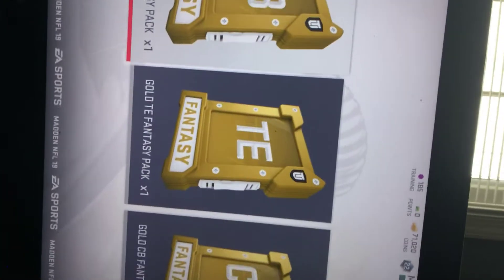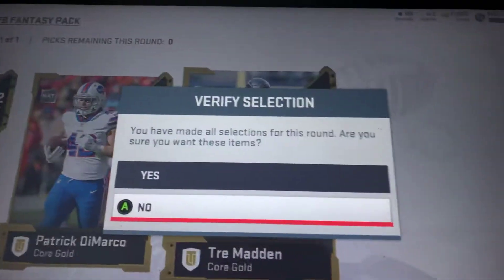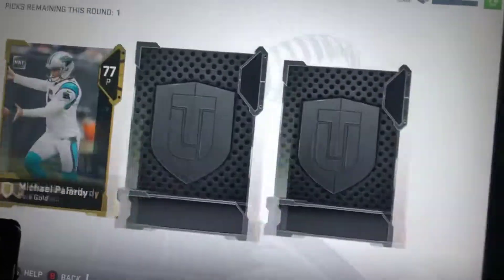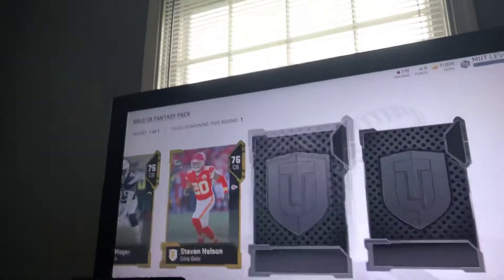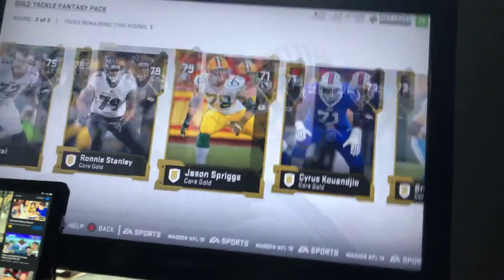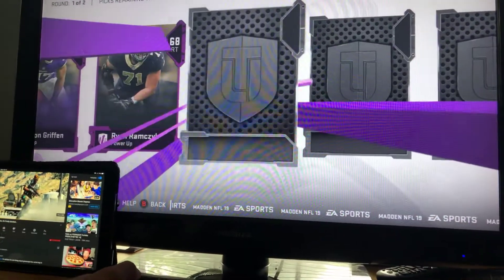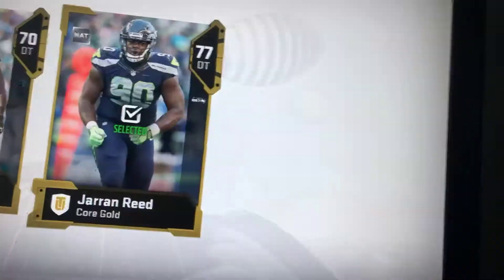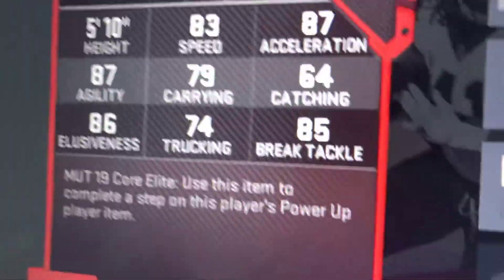Madden 19 huge pack opening